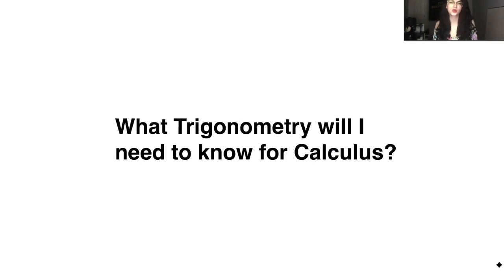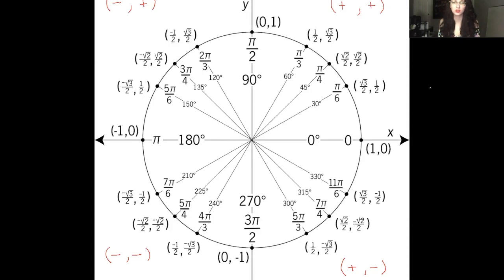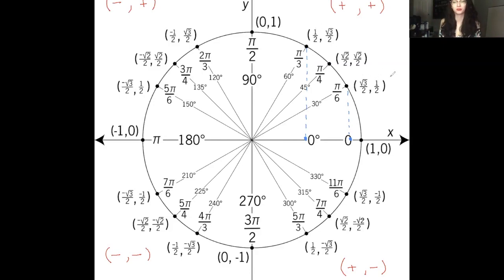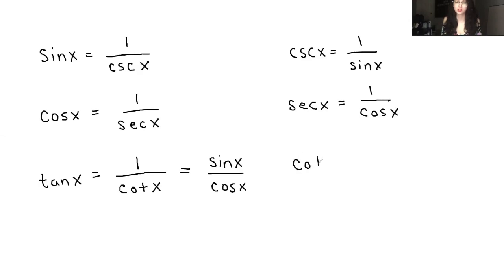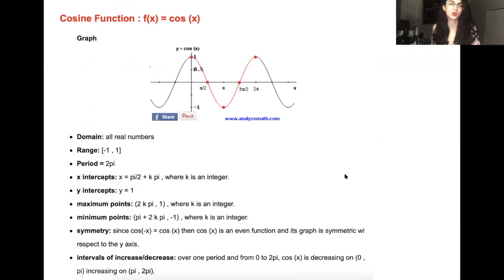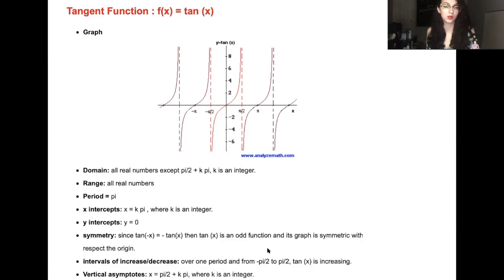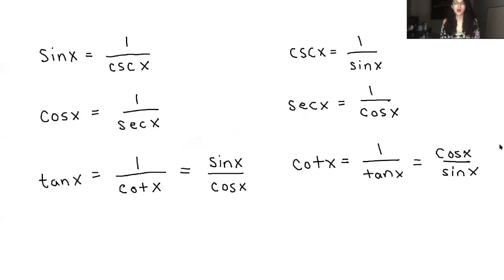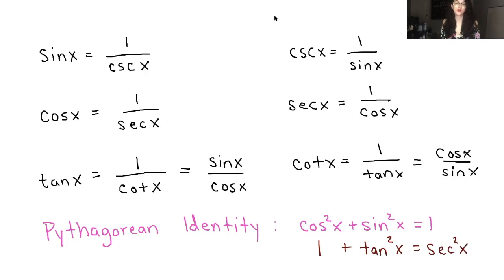Trig For Calculus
In this video, I am discussing the topics from trigonometry that you will need to be successful in calculus. From using the unit circle to evaluate exact values of trig functions to deriving useful trigonometric identities using information you already know.